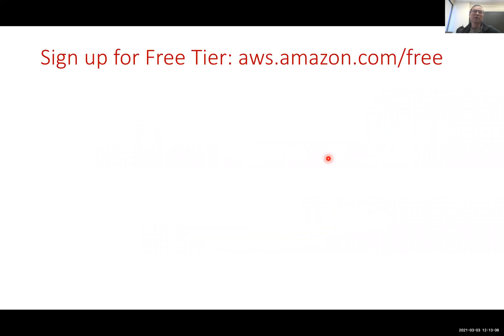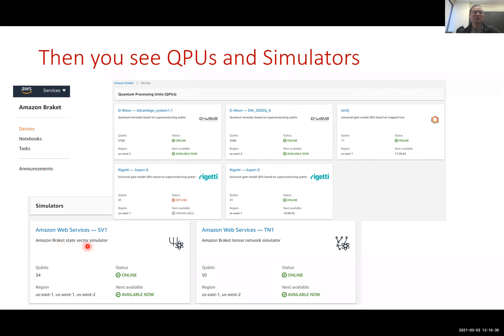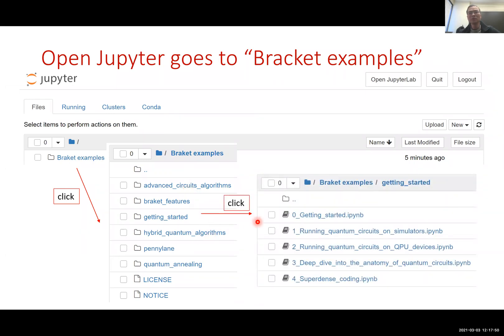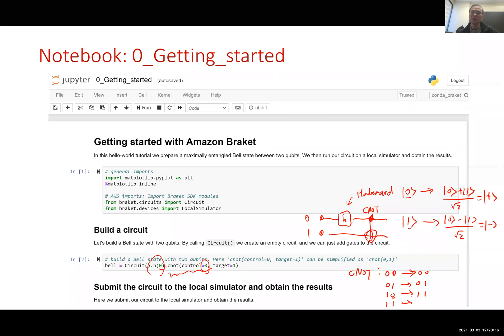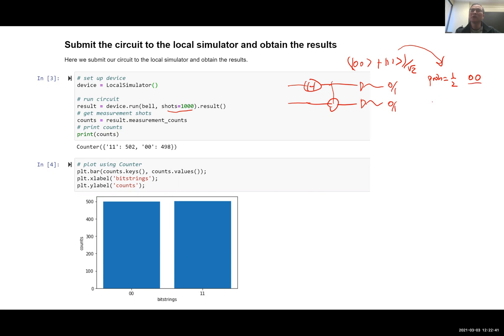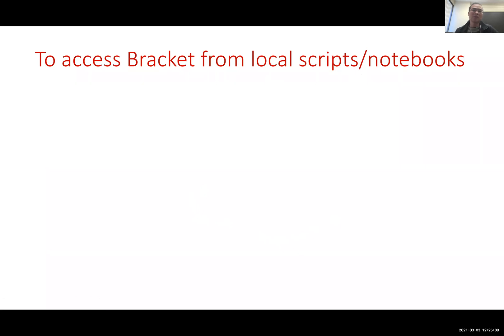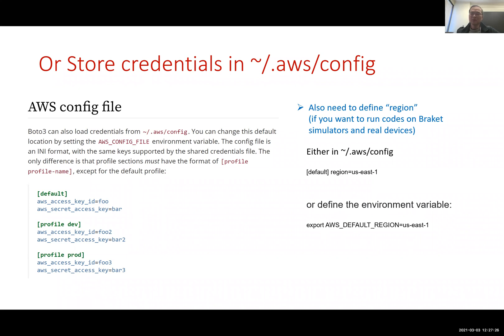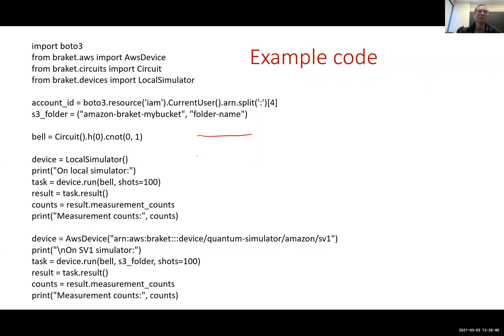Introduction to Amazon Braket (for programming quantum computers)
A brief tutorial for Amazon Braket
-Set up free-tier account
[Note: for security reasons, it's best to create IAM users to run codes and limit Root user for management purpose; for creating IAM users,
-Create S3 storage ("bucket") and folder
-QPUs and Simulators
-Create Jupyter notebook instances (on cloud)
-Braket examples---Getting_started
-Quantum circuit for creating a Bell state
-Results on local simulator
-Access Bracket from local python scripts/notebooks
-Create Security Credentials
[Note: it is recommended that you use IAM users to run codes and update security credentials from time to time]
-Install required Python packages
-An example code